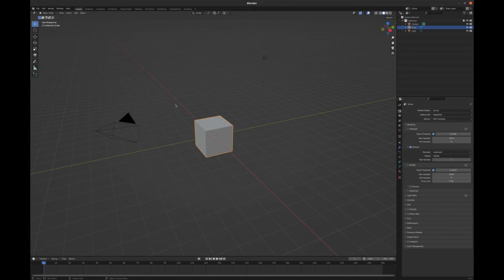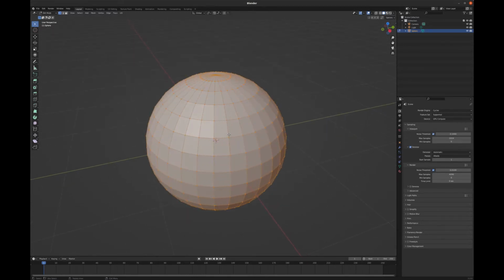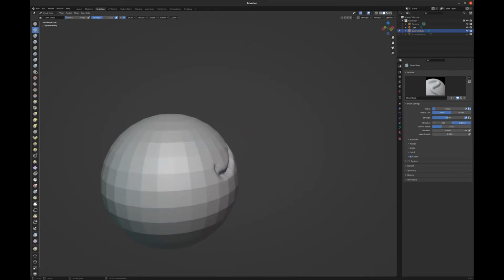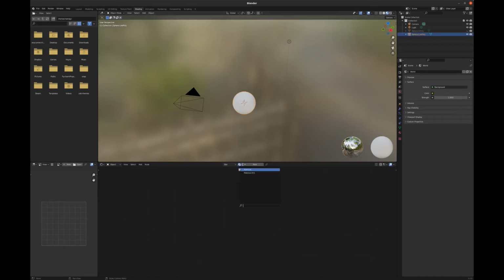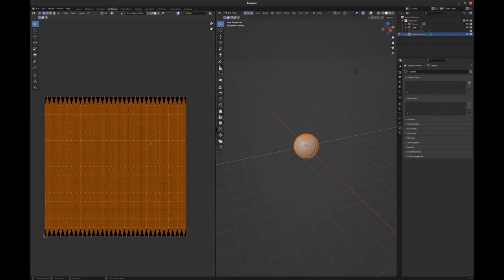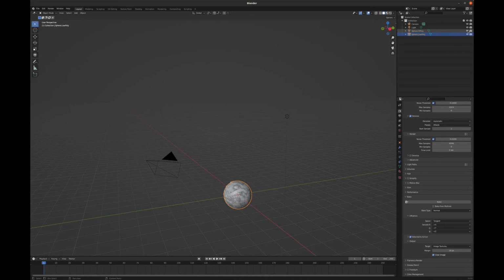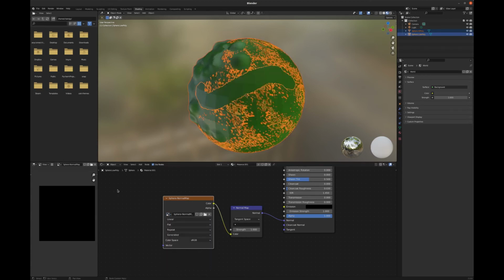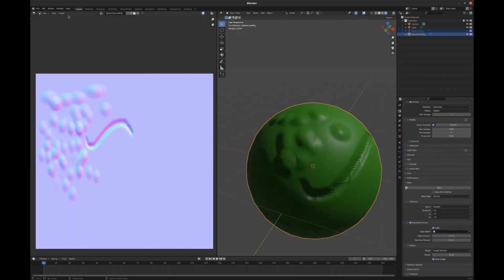Blender Tutorial 28 - Baking a Normal Map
Topics Covered:
What is a normal map?
Creating a Hi-Poly and Low-Poly version of your asset
Sculpting the Hi-Poly mesh
Setting up the Low-Poly mesh with a Material with a normal map
Creating your “Canvas”
Baking Parameters